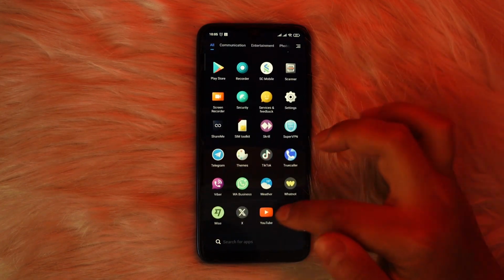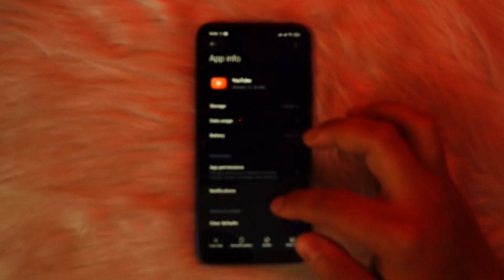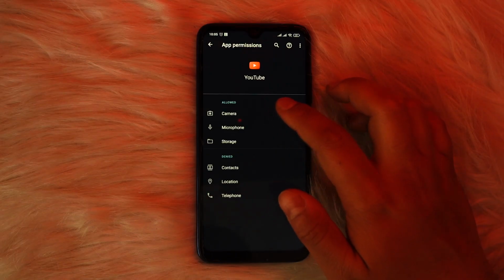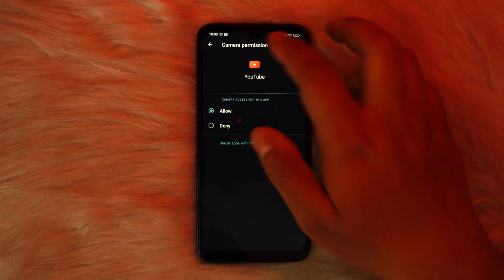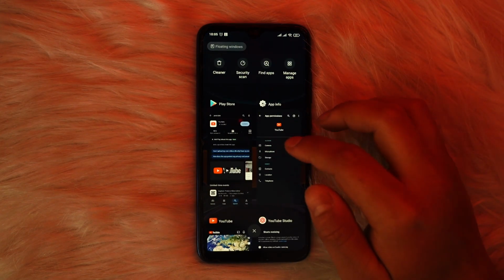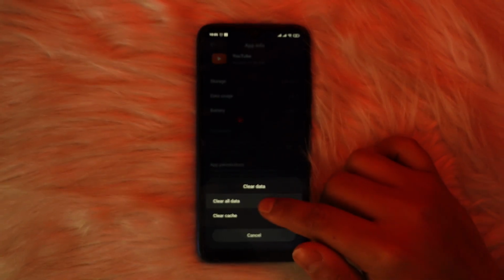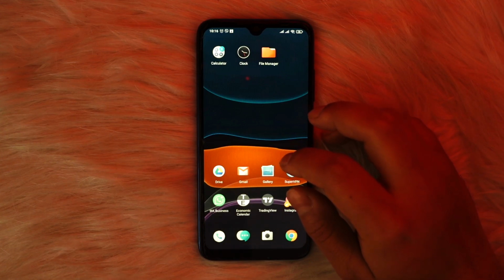How to Fix YouTube Shorts Camera Not Working 2026 (Black Screen & Permission Fix!)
If you’ve been looking for how to fix YouTube Shorts camera not working, we get straight into the video with a look at the most common OS-level permission barriers. This is one of the best YouTube strategies 2026 creators can employ to ensure their high-definition recordings and viral moments stay uninterrupted, and we make sure the entire step-by-step YouTube tutorial for auditing your app's access to your hardware is easy to follow.

For those whose viewfinder is completely unresponsive, this how to YouTube for beginners guide starts with the essential "App Info" and "Permission Check" methods. We believe in having YouTube explained simply, so we show you exactly why navigating to your system settings to ensure the "Camera" toggle is set to "Allow" is often the only fix you need. This ensures you can manage your device's security effectively without any unnecessary confusion, even if a recent 2026 system update or a minor iOS 19 privacy refresh has accidentally revoked the YouTube app's ability to engage your lens on your iPhone or Android device.

Understanding why YouTube is important for your channel's growth and real-time engagement in 2026 is key to keeping your mobile workflow optimized, which is why we also focus on the "Clear All Data" fix. We share some YouTube tips and tricks regarding how to flush out corrupted temporary files by using the "Clear Cache" and "Clear Data" options in your app settings, and why checking the App Store or Play Store for the latest 2026 patches is vital. By following these specific steps, you are improving your YouTube results by identifying if the lag is a software bug or simply an outdated app build that needs a manual refresh to restore full functionality.

If these steps clarified the process for you and helped you finally get back to filming your Shorts, you're all set to share your latest ideas. This walkthrough is designed to be your ultimate resource for 2026 YouTube troubleshooting and mobile production.